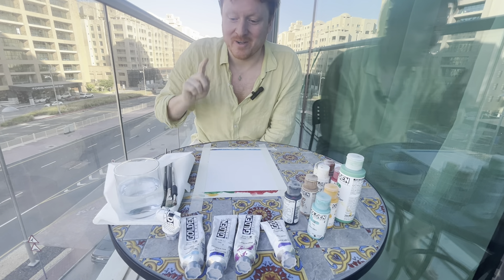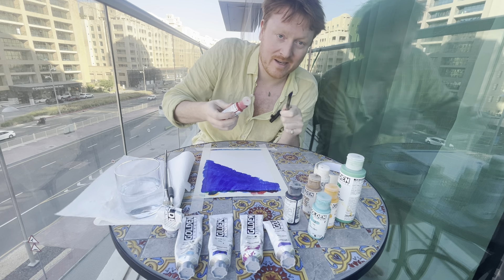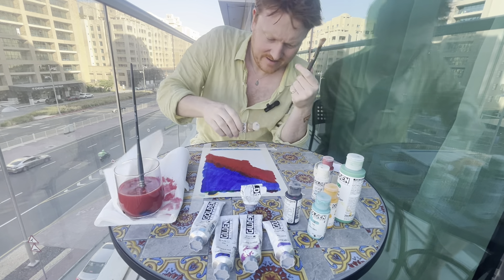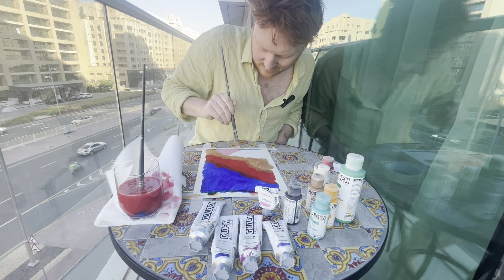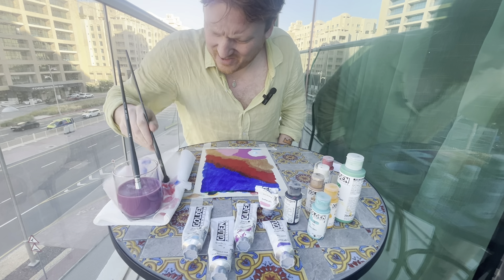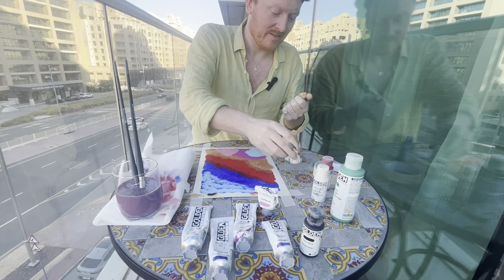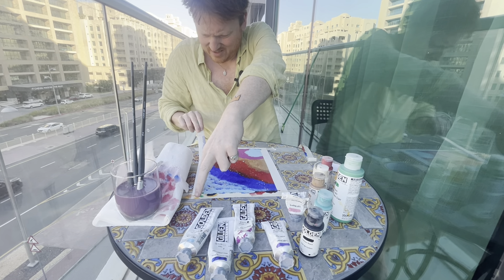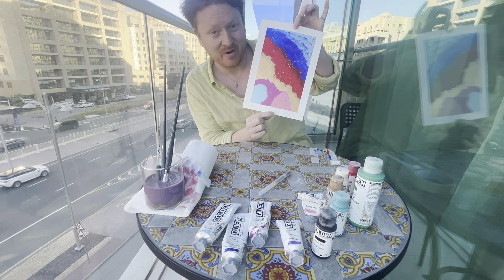Painting in Dubai (Abstract)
Painting a piece of abstract art while soaking up some of the warm Dubai sunshine. I created this artwork while sitting on my balcony by the road on the Palm Jumeriah in Dubai. Taking inspiration from the Burj Khalifa and the rest of the magnificent city scape the downtown and marina areas of Dubai have to offer. This is a painting I wont forget for a long time.